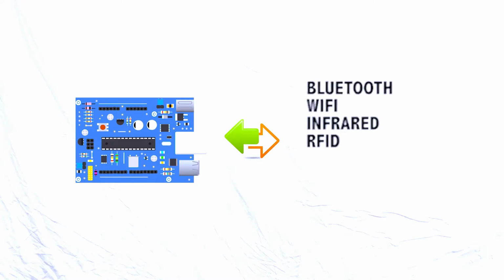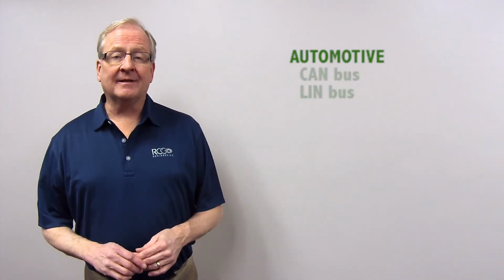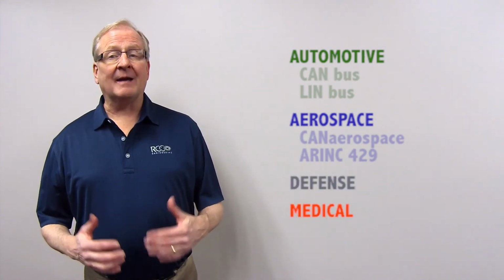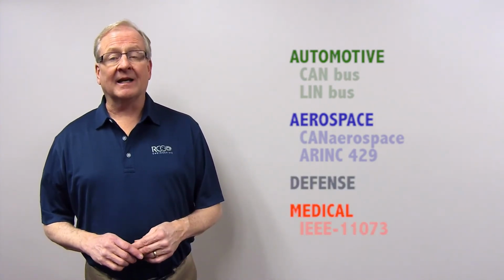Arduino Overview with RCO Engineering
Looking to add ‘Internet of Things’ capability to your product?  Automate data collection for an engineering study?  Develop a Minimum Viable Product?  If so, take that time to learn about an engineering tool that can make your developments faster and your life easier.

to learn how we can help you with your product development needs.